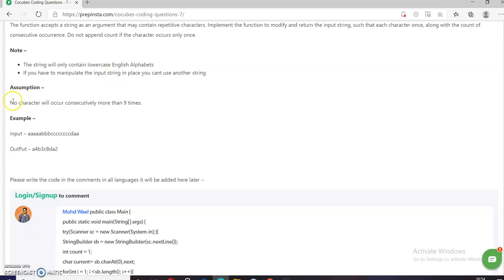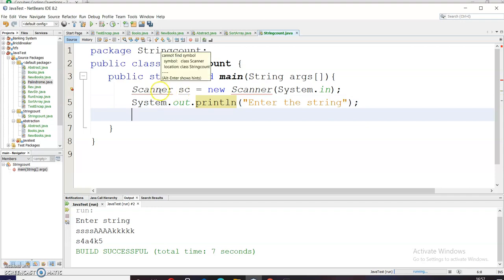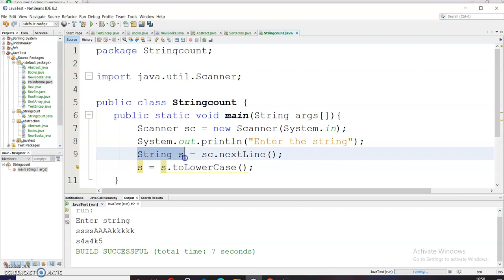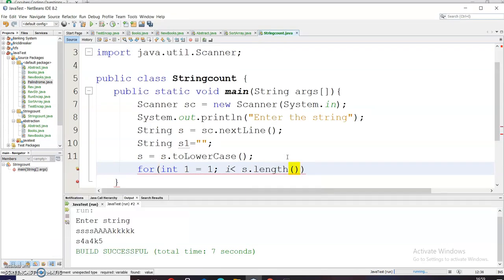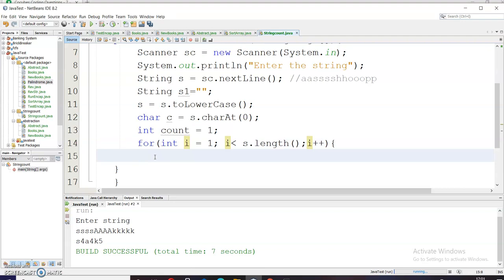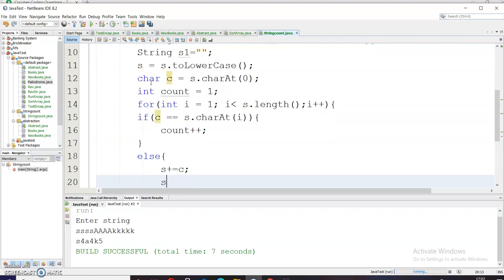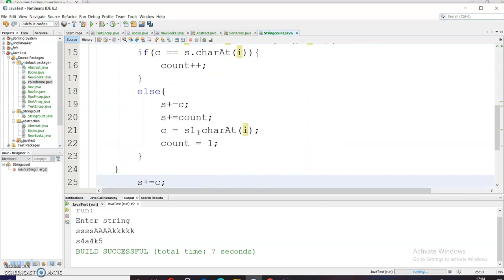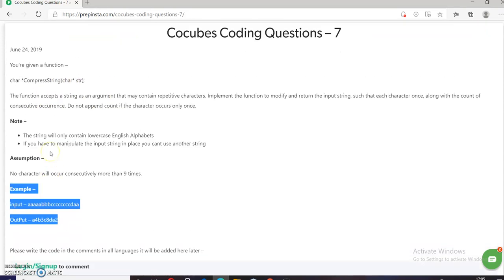NCR Corporation Coding Test | Cocubes | Hackerearth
A Modern Approach to Logical Reasoning (2 Colour Edition) Paperback

You are given the following problem statement-
You’re given a function –

char *CompressString(char* str);

The function accepts a string as an argument that may contain repetitive characters. Implement the function to modify and return the input string, such that each character once, along with the count of consecutive occurrence. Do not append count if the character occurs only once.

Note –

The string will only contain lowercase English Alphabets
If you have to manipulate the input string in place you cant use another string
Assumption –

No character will occur consecutively more than 9 times.